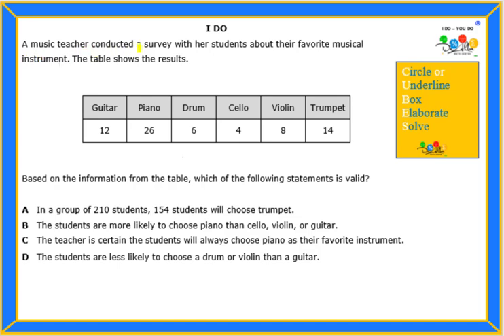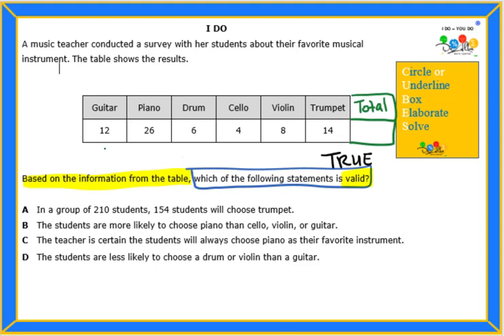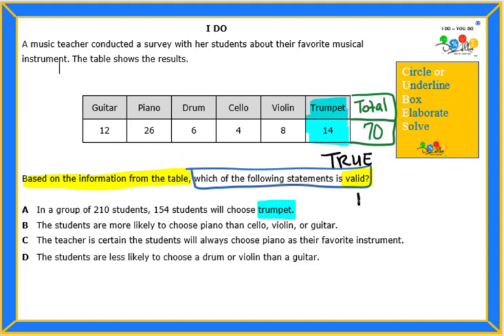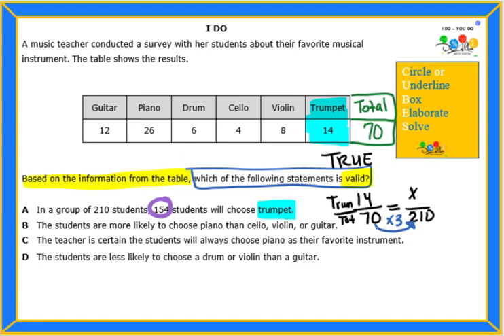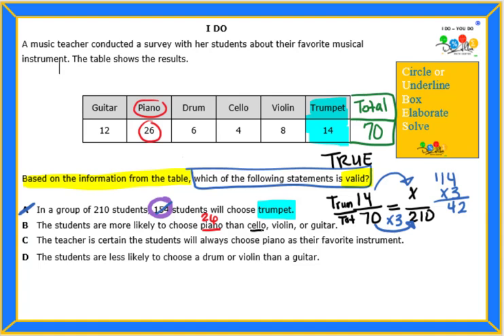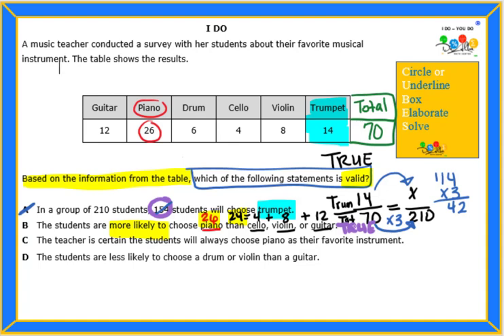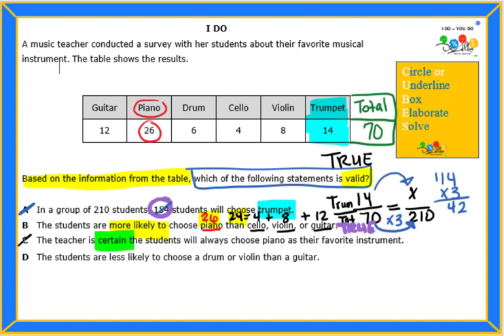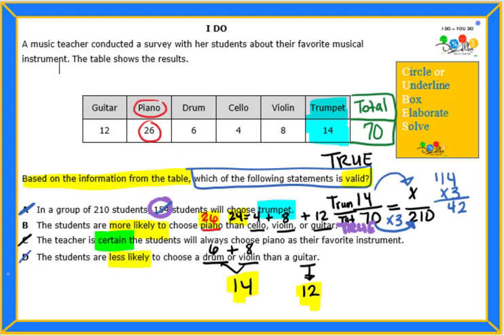7.12(B,C) Question 01 - I Do - You Do (English)